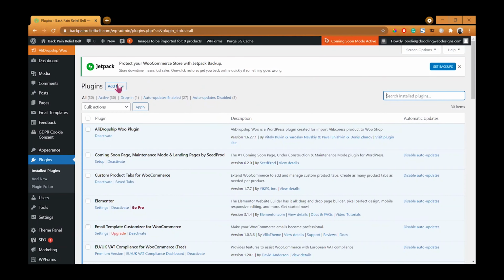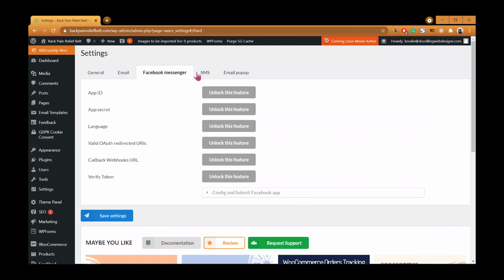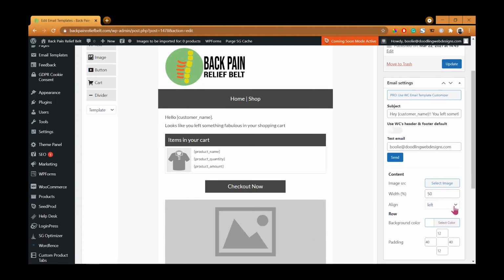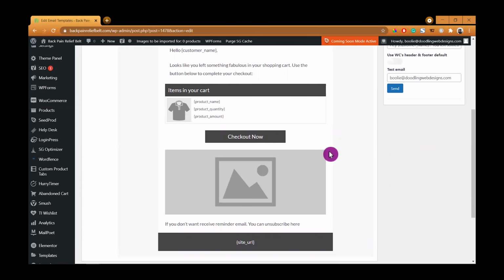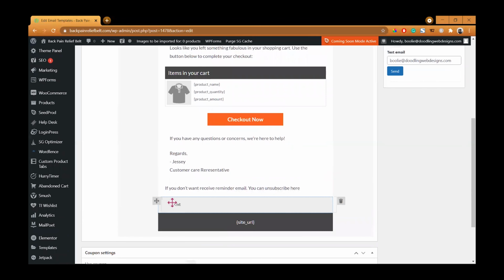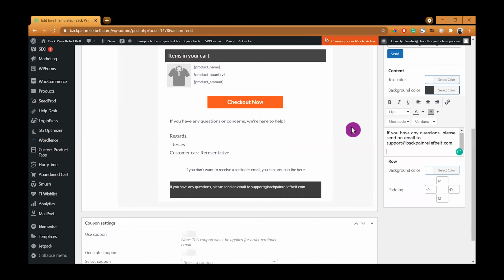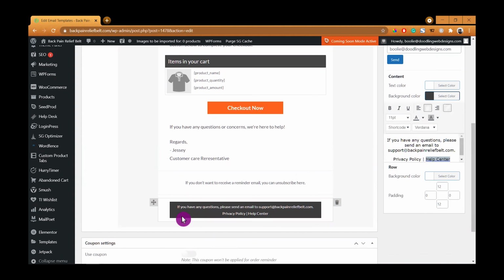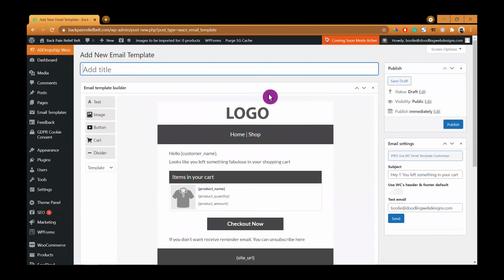How to RECOVER WooCommerce WordPress ONLINE STORE Abandoned Carts - INCREASE SALES Easy Step by Step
In this video, I'll show you how to add a tool to recover abandoned carts and increase sales in your WooCommerce WordPress online store. This tool is a free plugin that you can use. The purpose of this tool is to recover sales and encourage potential customers to come back to your store to buy the product they left behind.

Feel free to skip around, pause, speed up, or slow down the video if you need to so you can follow along at your own pace. You can also check out the timestamps section below for more details.

⏲️  TIMESTAMPS  ⏲️
0:00 - Intro
1:08 - Importance of abandoned cart recovery
2:39 - How to install and configure an abandoned cart recovery plugin